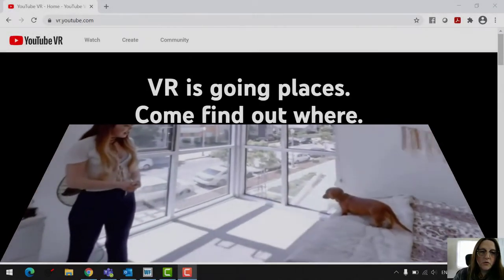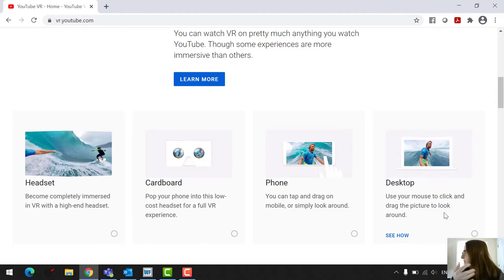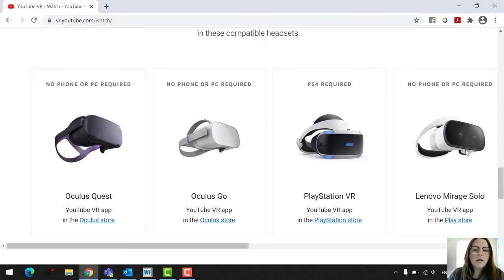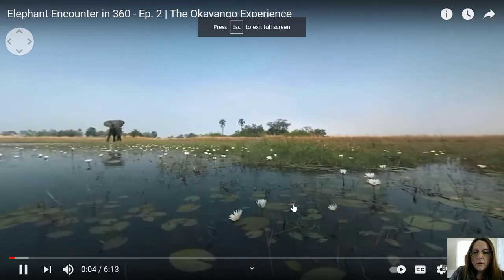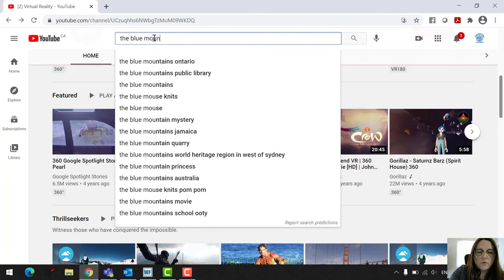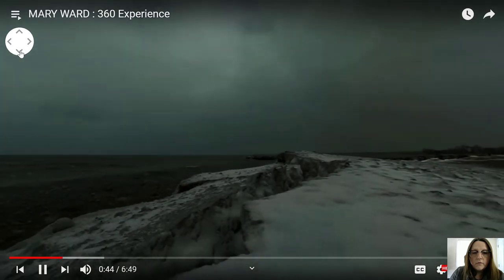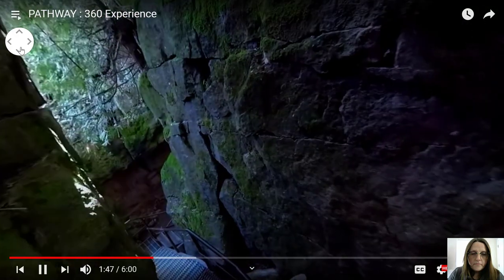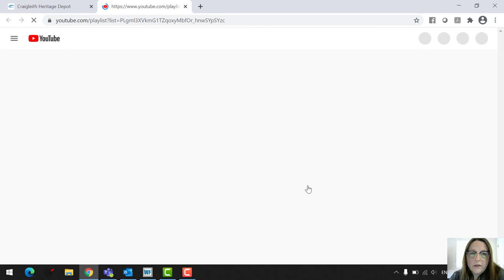Online VR Experiences | Wired Wednesdays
In this video, Ashley will talk about VR videos, where you can find them, and what you need to watch them. Don't forget! Ashley will be live on Facebook at 1:00pm to answer your tech help questions.